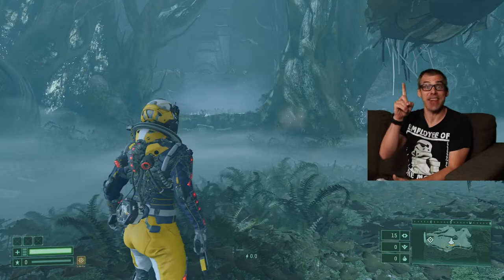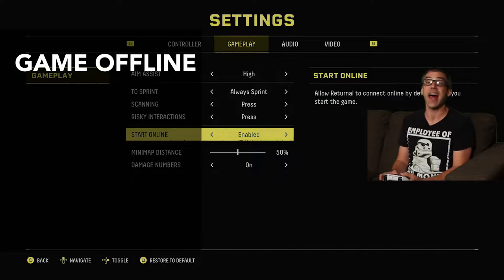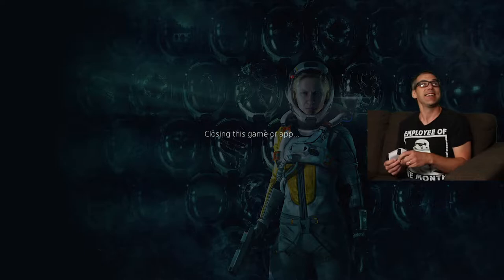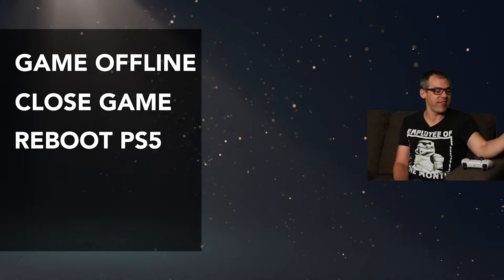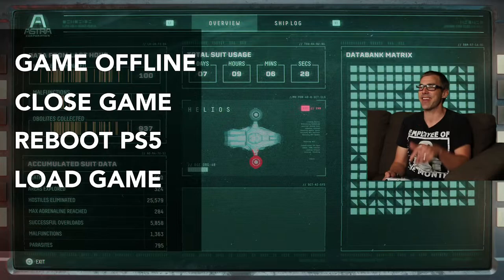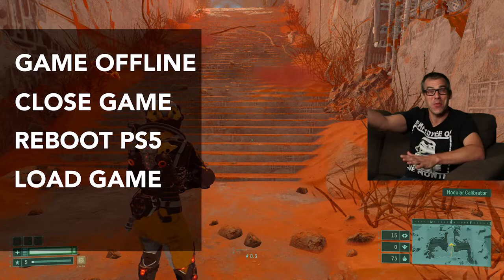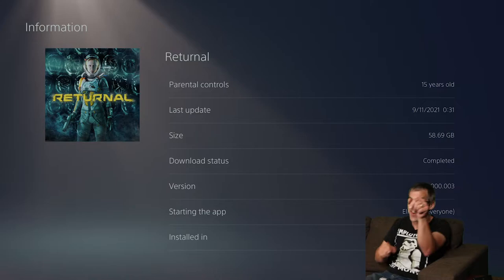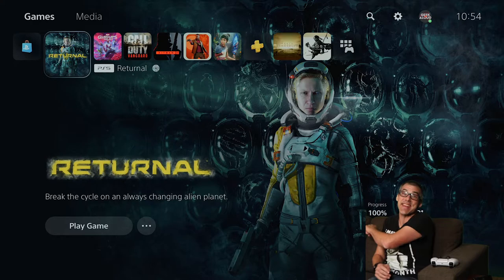How to unlock your last cypher and get the platinum for Returnal on the PlayStation 5 | Game Guide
This video guides you through the process of unlocking your last Cipher in @HousemarqueGames masterpiece Returnal (Patch 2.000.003), on the @PlayStation 5.

Returnal is a third-person shooter roguelike video game developed by Housemarque and published by Sony Interactive Entertainment. It was released exclusively for the PlayStation 5 on April 30, 2021.[1] The game follows Selene, an Astra scout who lands on the planet Atropos in search for the mysterious white shadow signal and finds herself trapped in a time loop. Upon release, the game received generally favorable reviews for its visuals, combat, and technical achievements.

Returnal is a third-person shooter video game[2] featuring roguelike elements and covering the psychological horror genre.[3][4] Set in a futuristic science fiction setting, the player controls Selene (Jane Perry),[5] a space pilot, equipped with a suit and armed with high-tech weapons, who is stranded on the alien planet Atropos, and stuck in a time loop. After every death, Selene is resurrected, following a pattern of traversing across foreign environments and combating extraterrestrial entities with growing visions in an ever changing world.[6]

Returnal was in development for more than four years.[7]Returnal was developed by Housemarque and published by Sony Interactive Entertainment.[8] The game takes advantage of the PlayStation 5's DualSense controller and Tempest Engine to support advanced haptic feedback, 3D spatial audio, and real-time ray tracing effects, enhancing the player immersion experience.[9][10] With the increased processing power and inclusion of a custom solid state drive storage in the PlayStation 5, the game features reduced loading times and a wide variety of enemies, visual effects, and objects within gameplay scenes.[11] Additionally, the game runs at 4K resolution and 60 frames per second.[10] Returnal’s native resolution is only around 1080p. Housemarque says they then used temporal upsampling to get to 1440p and then checkerboard rendering to get to 4K.[12]

Returnal features an original score composed primarily by Bobby Krlic.[13]

Returnal was revealed at Sony's PlayStation 5 reveal stream on June 11, 2020.[14] The game was exclusively developed for the PlayStation 5.[15][16] The game was initially scheduled for a release on March 19, 2021.[17] On January 28, 2021, it was announced the release date was pushed back a month to April 30, 2021.[1] On March 25, 2021, it was announced that the game had gone gold.[18]

Returnal received "generally favorable" reviews, according to review aggregator Metacritic.[19]

In a review for IGN, Mitchell Saltzman enjoyed how the gameplay integrated with the story, writing that "It makes Selene an interesting protagonist who’s in this weird repeating-but-different scenario along with us." Saltzman criticized the need to replay sections in order to reach a higher weapon proficiency, saying that it made the game "ridiculously difficult" and the only way the player could succeed was by grinding to reach a higher level.[29] Writing for The Guardian, Keza MacDonald gave the game a positive review, praising Returnal for its challenging difficulty, its rewarding combat, and engaging gameplay loop. MacDonald also praised the game for its visual and audio design, writing that "The planet looks and sounds extraordinary, each new area a distinctive biotechnological nightmare."[30]

The game's roguelike gameplay, which requires players to repeatedly play through levels following an in-game death, has been a divisive point among critics and players. In particular, Returnal has received some criticism from players for its lack of a save feature, while critics have been more mixed on its absence. Jon Bailes of GamesRadar+ wrote that the lack of a save feature should be understood as a deliberate choice which highlights the game's themes of mortality. Bailes stated that "Selene's traumatic endeavours were in tune with my attempts to finish the game. The lack of a save feature and extra stuff to do added another dimension to the emotional experience."[31]

Eurogamer's Chris Tapsell wrote that "checkpoints only work once per run, so you better be sure when you spend half a day's resources on one."[32] He also noted that at one point during his time with Returnal, "I'd paused the game while on my best-ever run, and came back not two minutes later to find my loaner PS5 in the middle of an auto-update. I lost all progress on the run, roughly a whole morning of my life. Turn auto-updates off!"[33]